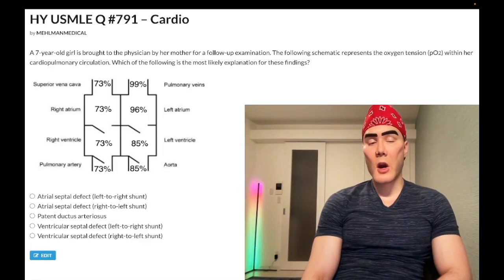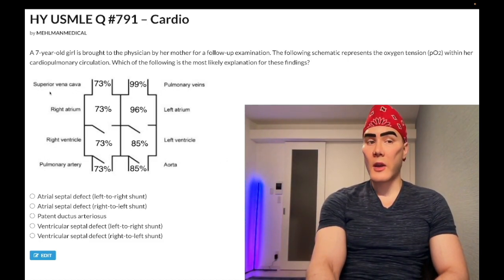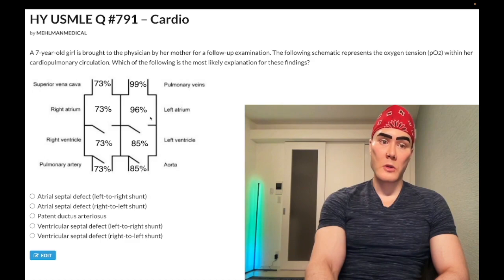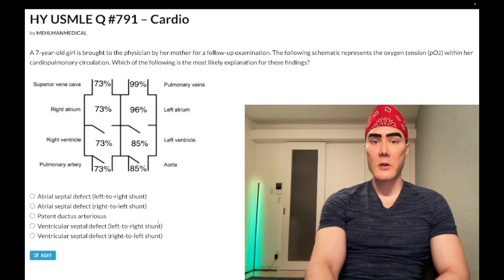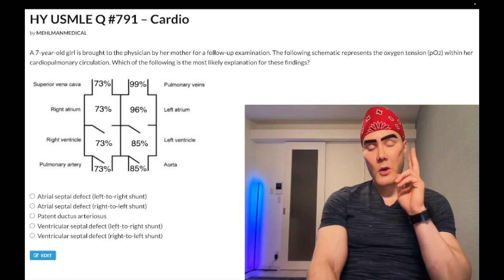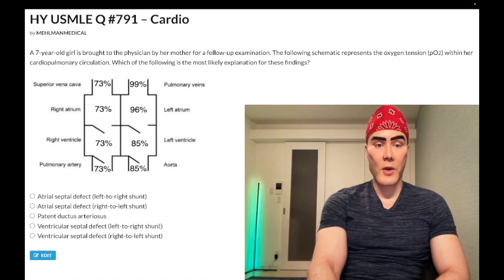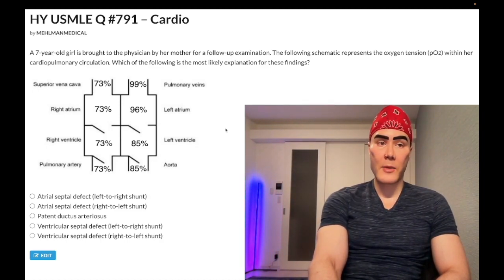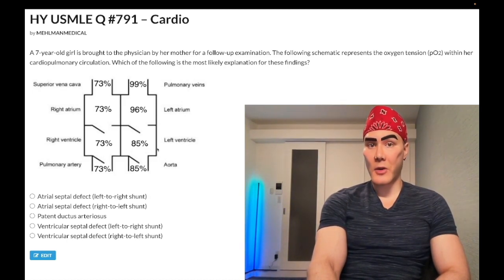HY USMLE Q #791 – Cardio